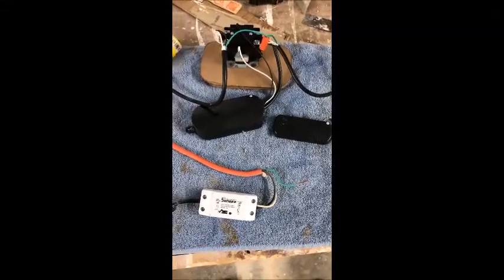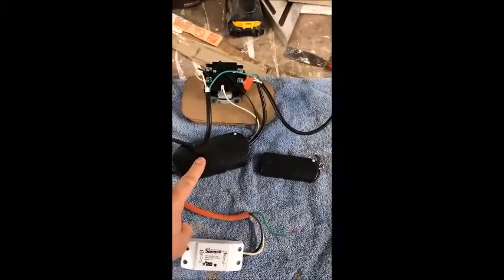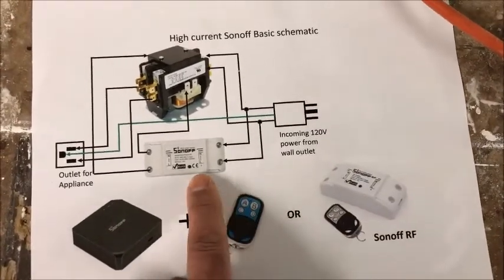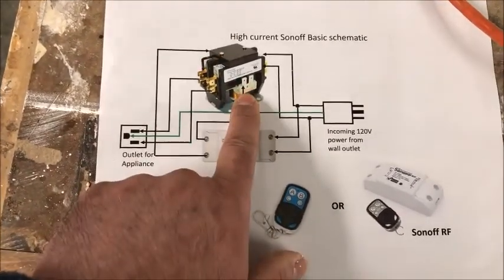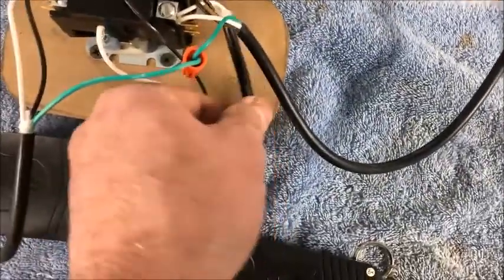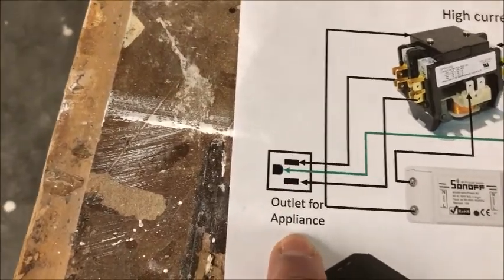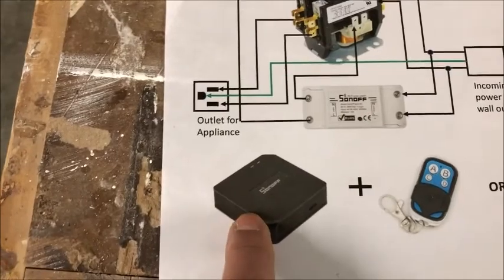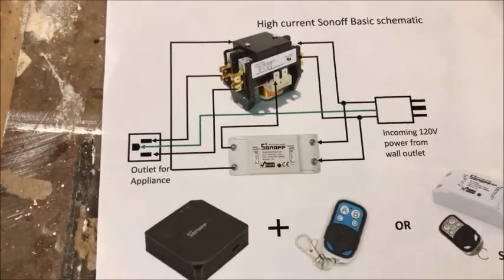High current Sonoff switch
How to use a Sonoff smart switch to control a high current load